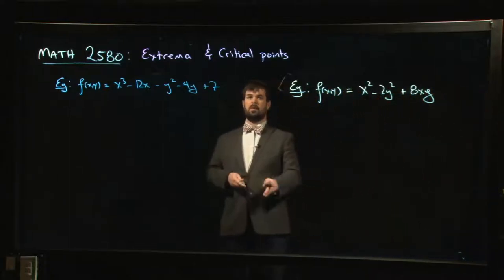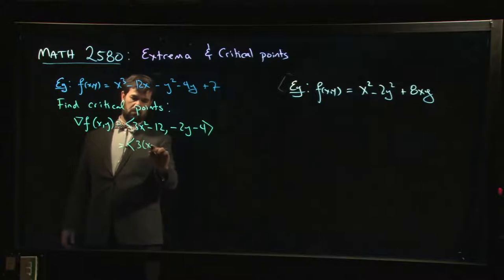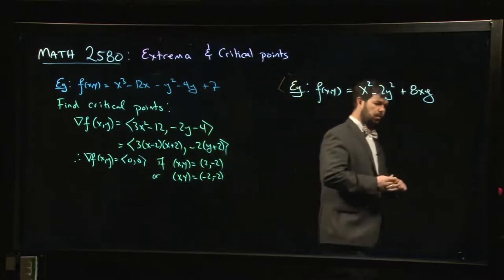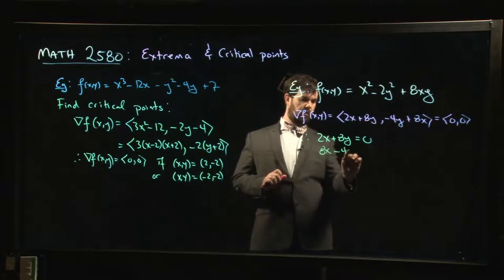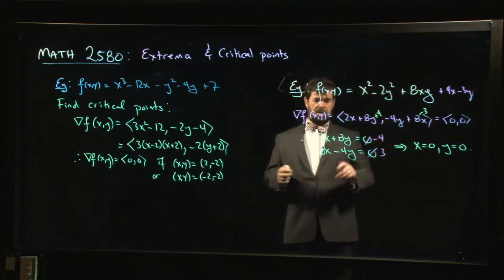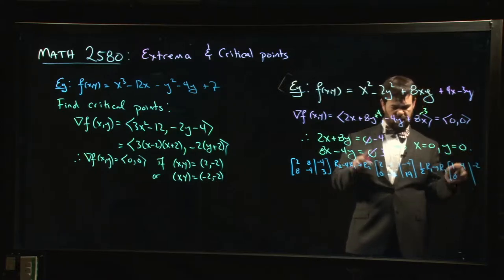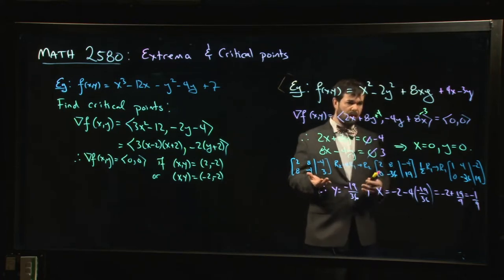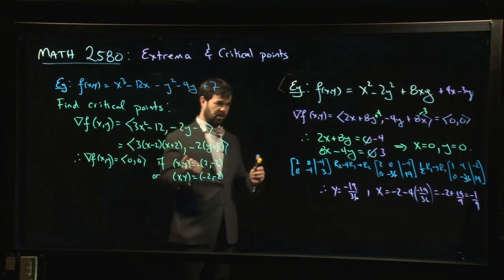Finding critical points